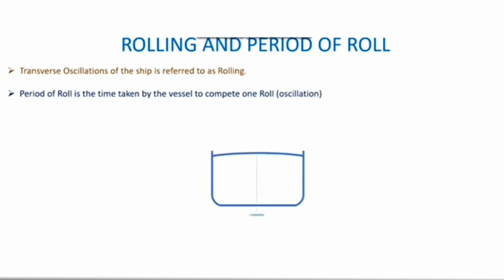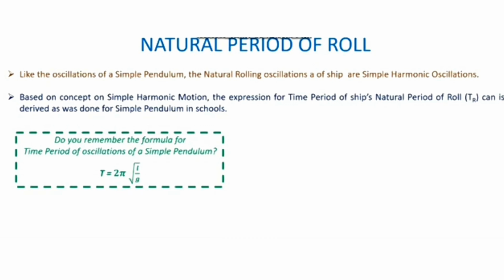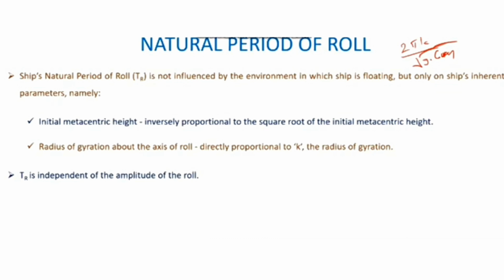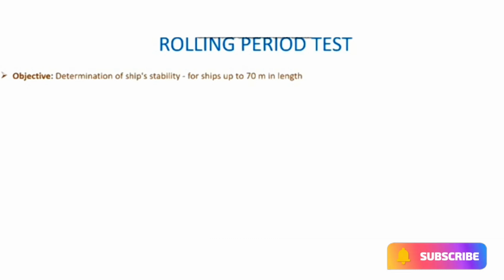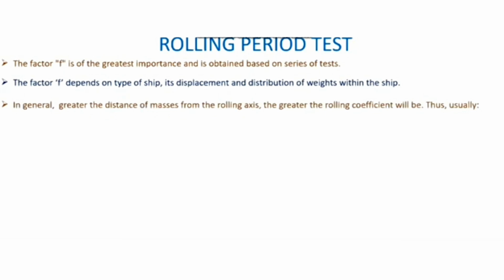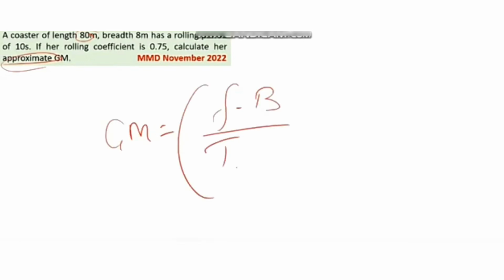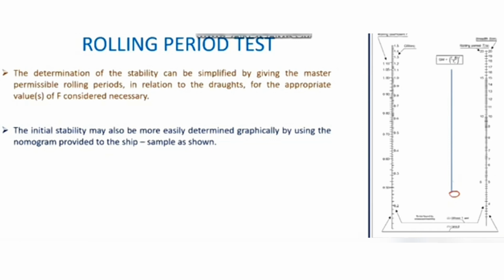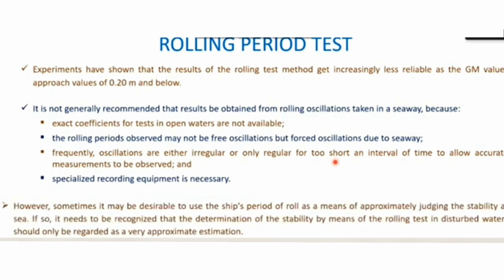Natural Period of Roll & Rolling Period Test — GM, Stability for Mates exam mmd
Natural Period of Roll & Rolling Period Test — GM, Stability & Exam Concepts Explained | Merchant Navy

This video explains the **natural period of roll** and why it is one of the most important indicators of a ship’s stability.

You’ll learn how the period of roll relates to GM, how the Rolling Period Test is carried out onboard, and how exam formulas are actually used in practice.

• What “one complete roll” really means
• Natural period of roll — definition & concept
• Why TR depends on ship stability (GM & K)
• Full formula: TR = 2πK / √(GM × g)
• Meaning of radius of gyration (K ≈ 0.35 × B)
• Why roll period does NOT depend on roll angle
• How changing GM or cargo distribution changes TR
• Rolling Period Test — step-by-step procedure
• Empirical shortcut: GM = F × B / TR²
• When and why the test is used on small ships
• Limits, precautions, and common mistakes

This lesson is explained clearly with examples — useful for exams as well as real onboard stability checks.

natural period of roll explained
rolling period test gm
ship stability roll formula
tr formula radius of gyration
metacentric height and roll
gm from rolling period
ship stability for exams
merchant navy stability lesson
rolling test procedure onboard
limitations of rolling period test
stability calculation tutorial
deck officer stability training